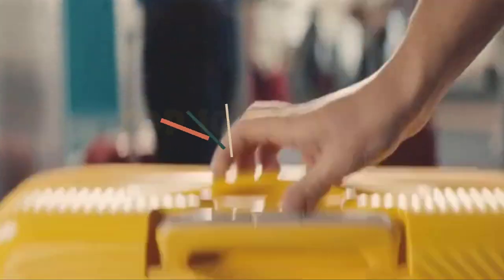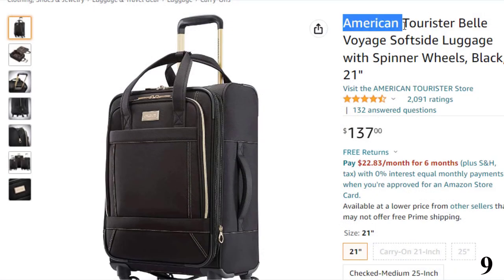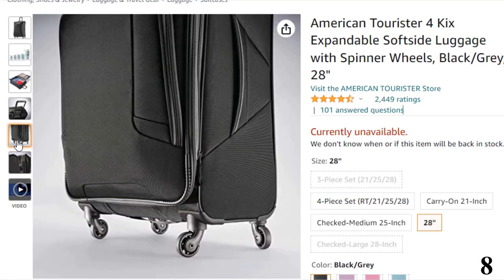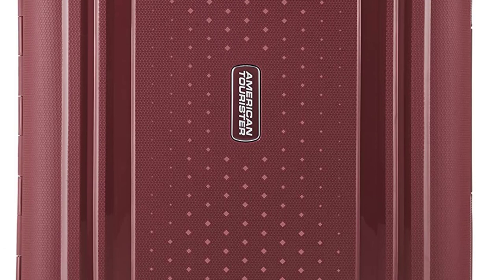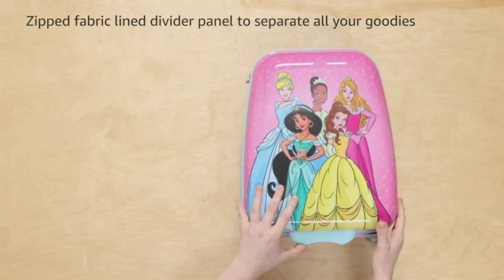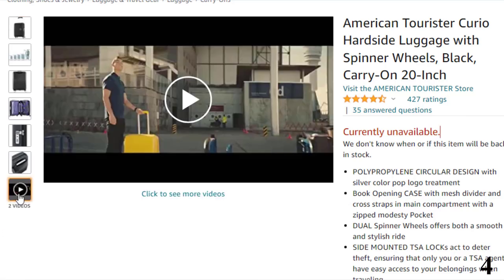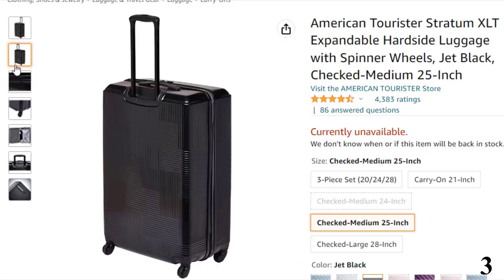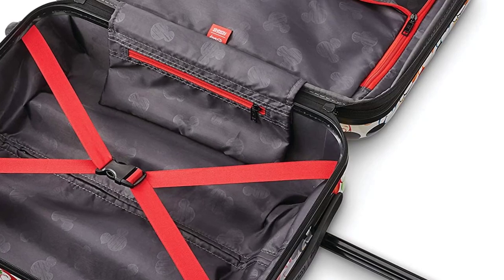10 Best American Tourister Luggage In 2023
List Of Top 10 Best American Tourister Luggage:
References to the goods:
1)► American Tourister Moonlight Luggage
2)► AMERICAN TOURISTER Disney Hardside Luggage
3)► American Tourister Stratum XLT Luggage
4)► American Tourister Curio Luggage
5)► American Tourister Star Wars Luggage
6)► American Tourister Kids' Disney Hardside Luggage
7)► American Tourister Tribus Luggage
8)► American Tourister 4 Kix Luggage
9)► American Tourister Belle Luggage
10)► American Tourister Zoom Turbo Luggage
American Tourister is famous for producing quality hard- and soft-sided suitcases in a variety of fun and youthful designs and colors. If you want your suitcase to stand out from the crowd, American Tourister has got everything you need.
Well-made, thoroughly tested, and with an extensive warranty, American Tourister suitcases represent some of the best value luggage collections on the market today.